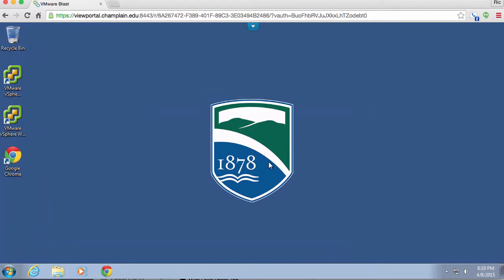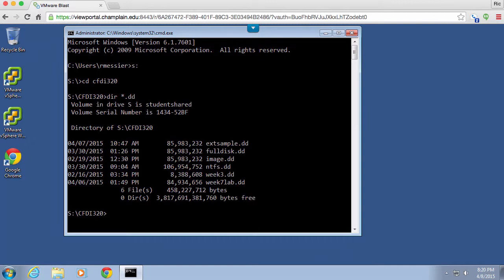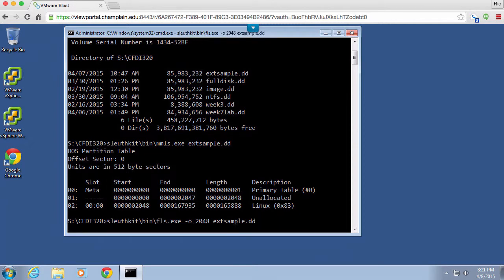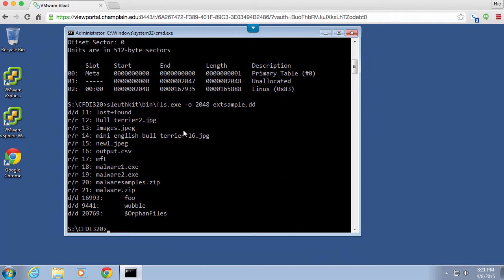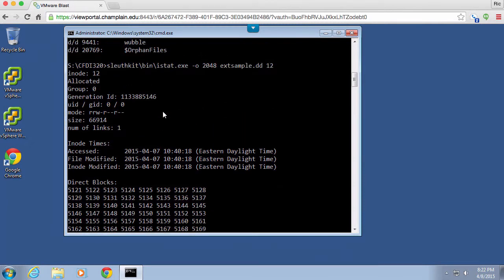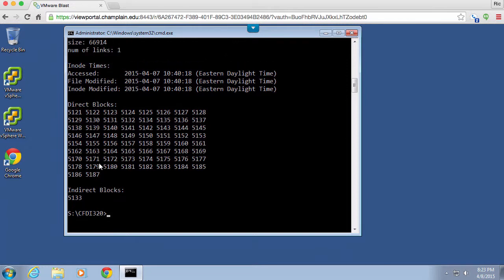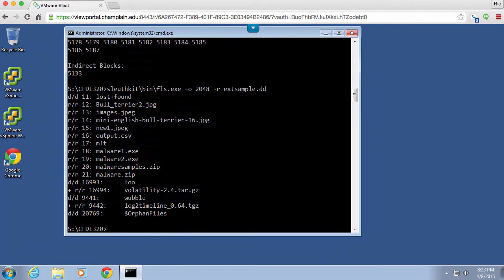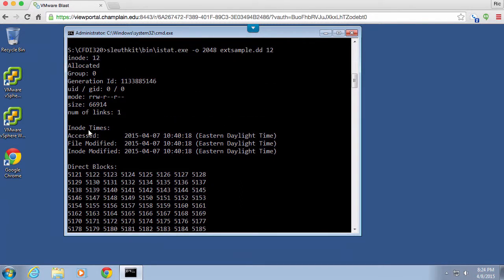ext Analysis With Sleuthkit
Demonstration of the use of SleuthKit for analyzing ext2/3 partitions for CFDI320 at Champlain College